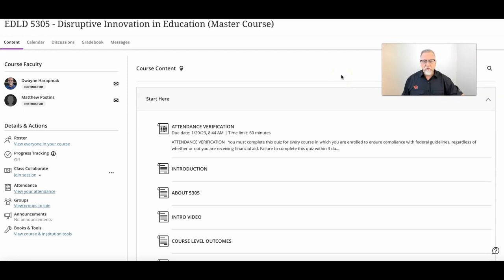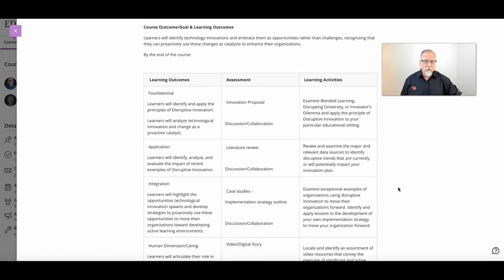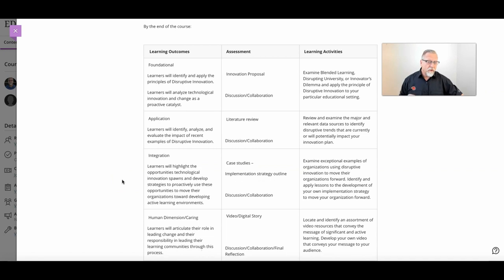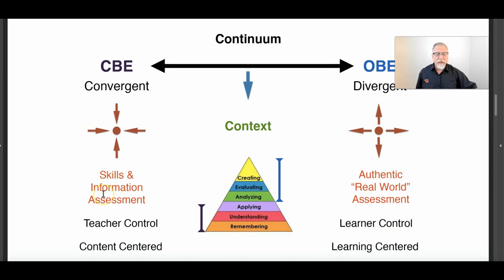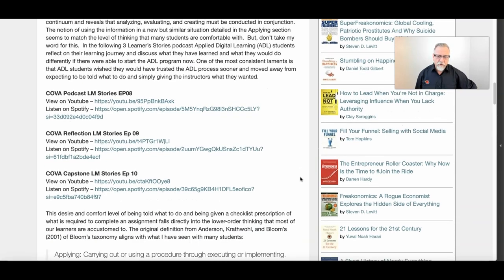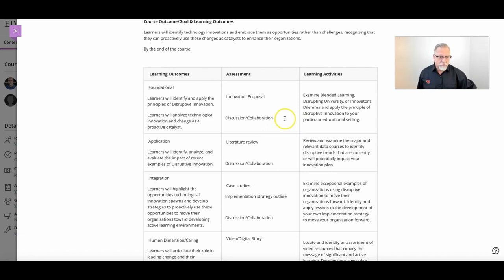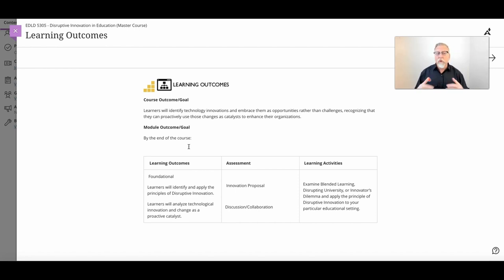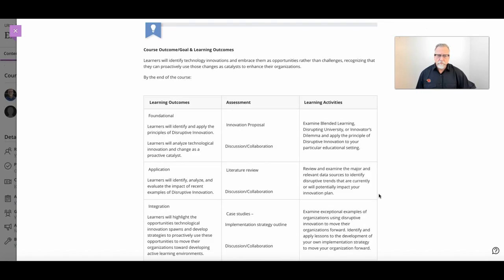ADL Fundamentals Aligning Outcomes Assessments & Activities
How Aligning Outcomes Assessments & Activities will lead to success in the ADL program.